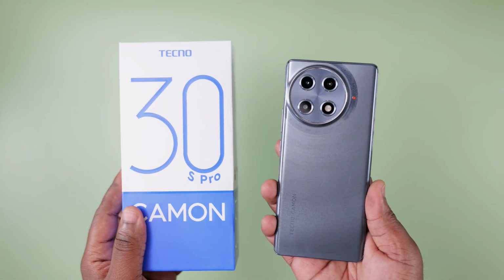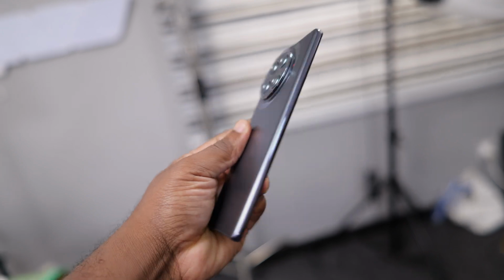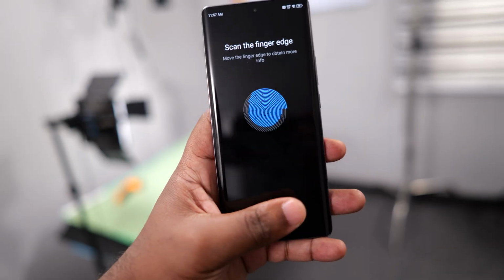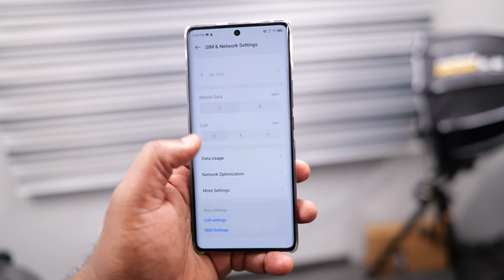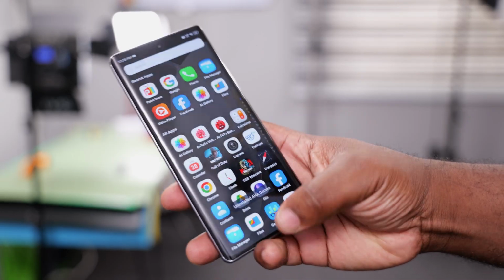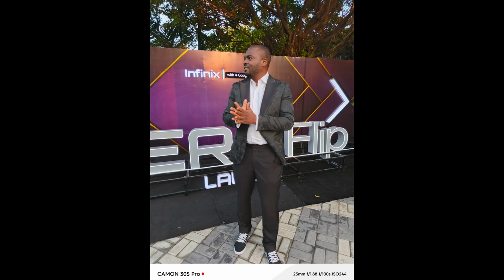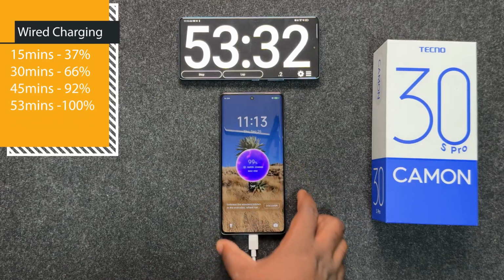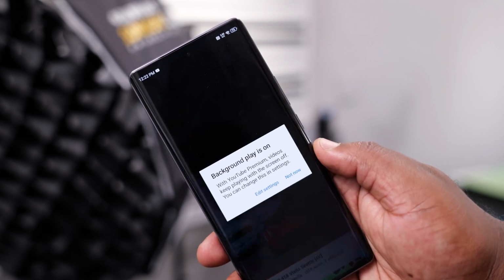TECNO Camon 30S Pro Unboxing and Review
In this video, I unboxed and reviewed the all-new TECNO Camon 30S. This smartphone is unique because it has wireless charging and reverse wireless charging.  It also has a 50MP Sony IMX 896 sensor and the all-new Mediatek Helio G100 chipset. Is this phone worth your money? Let’s find out!

Timestamp:
0:00 Introduction
0:22 Unboxing and Accessories
0:56 Colors and Build Quality
1:48 External Features
2:25 Display
3:16 Processor, Antutu score, Geek bench score
3:53 Gaming, PUBG, CODM, Call of Duty War Zone
4:31 Cameras
6:47 Battery, Wired battery charging time, Wireless Battery Charging Time
7:23 Price and Conclusion